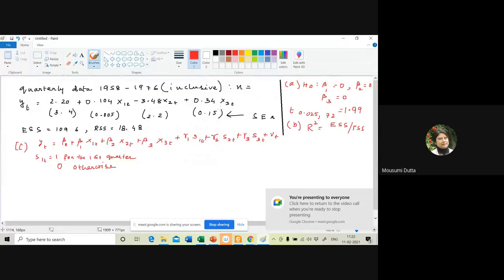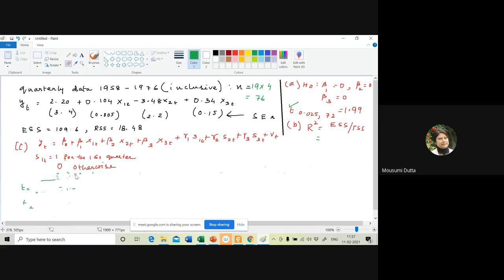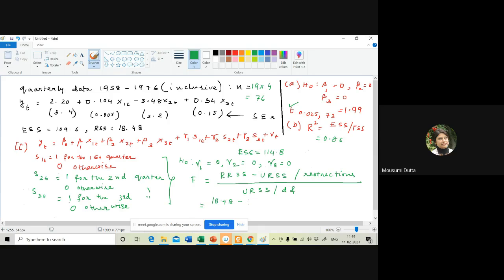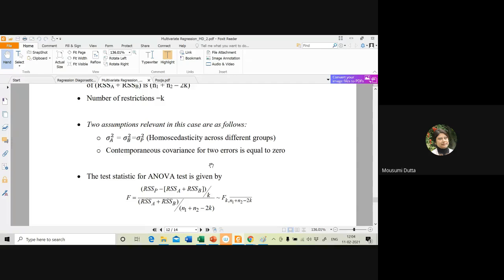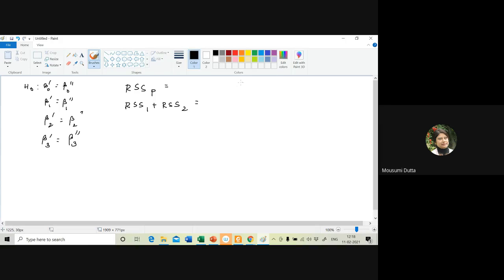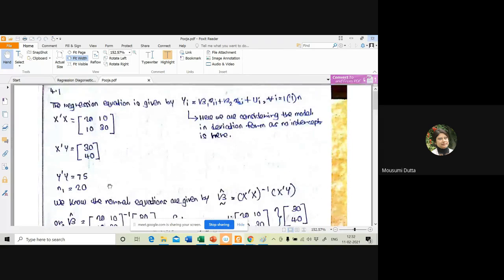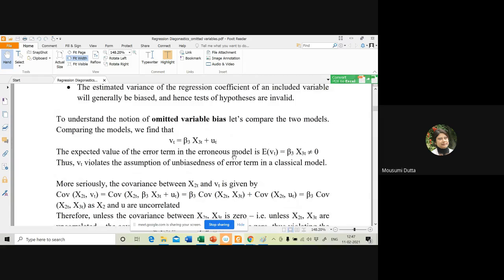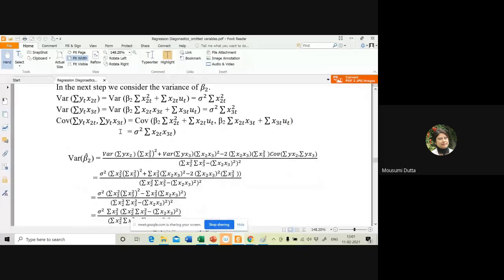PG1 MLRM L9 11022021